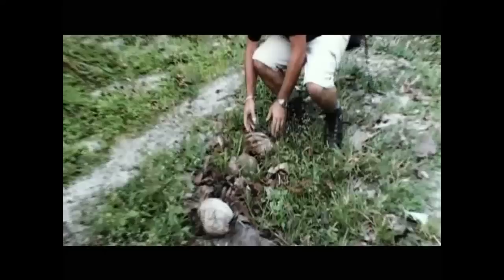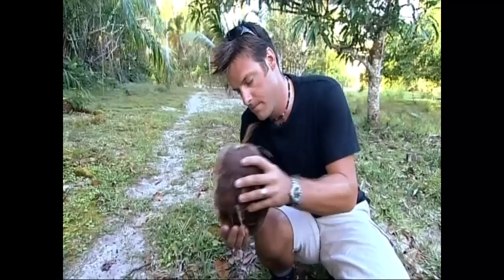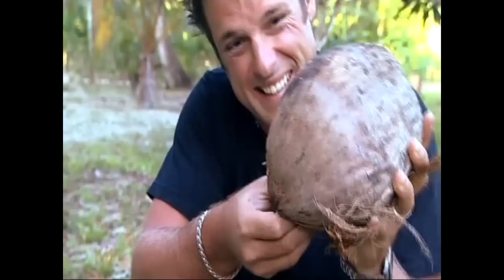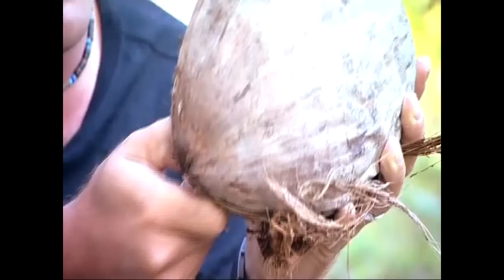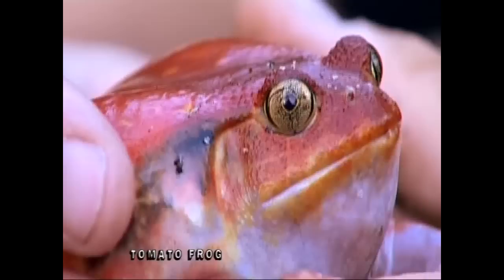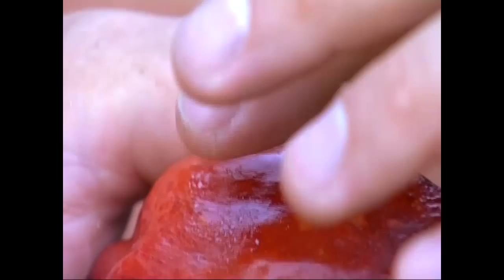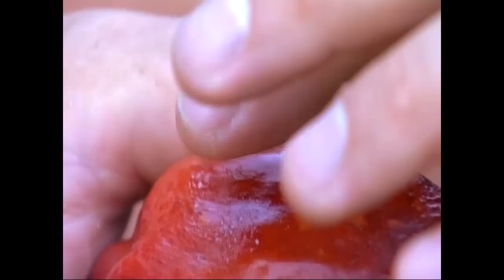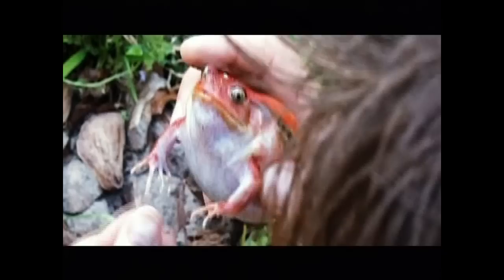Funny, Nick Baker in Madagascar with tomato frog.mp4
I directed Nick Baker on a trip to Madagascar for the Really Wild Show and we had loads of amazing experiences but this was one of the funniest, Nick trying to get a tomato frog out of a coconut we had found, all as it happened and not set up.
Jerry Short
Bristol